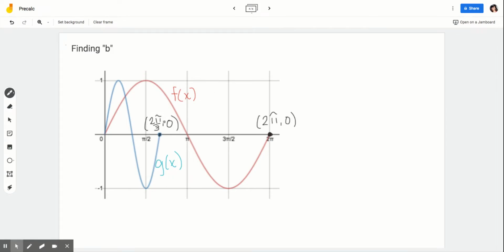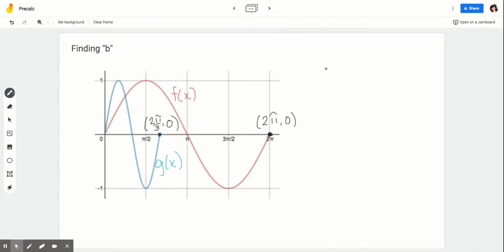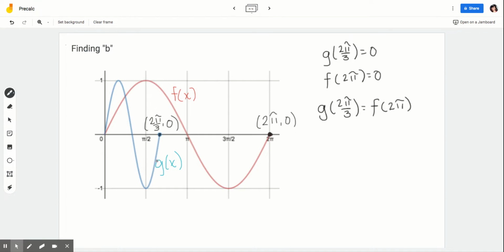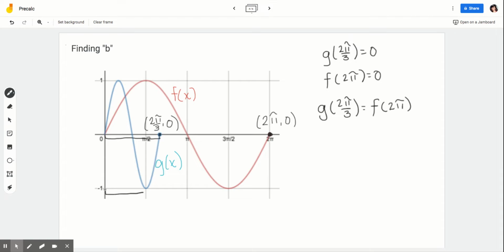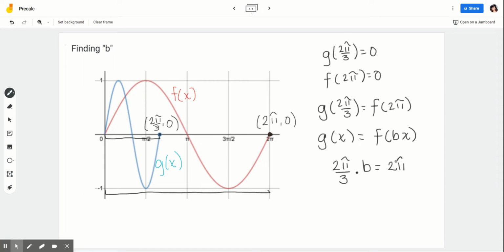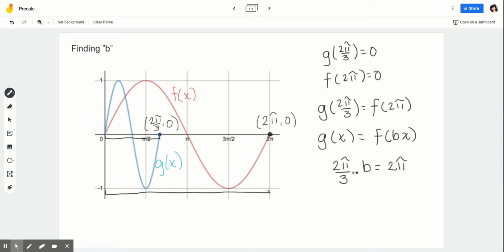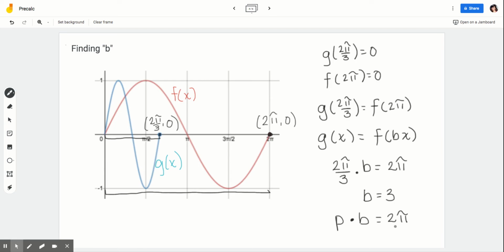Sine and Cosine, finding "b"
Using the period to find the parameter "b" in a sine or cosine equation